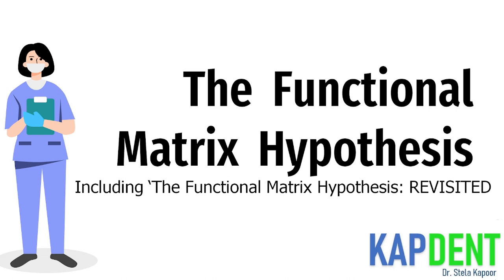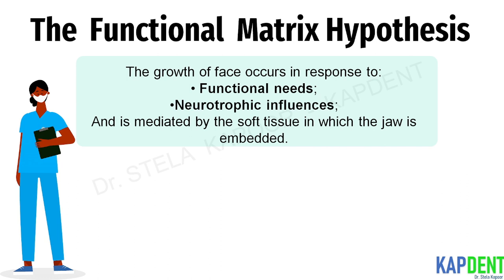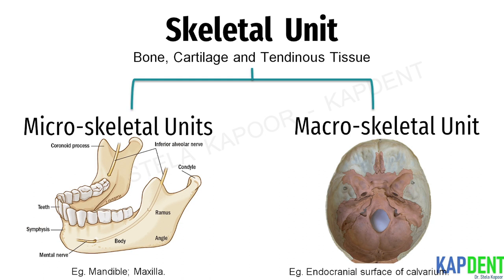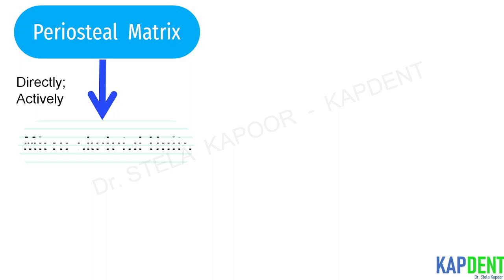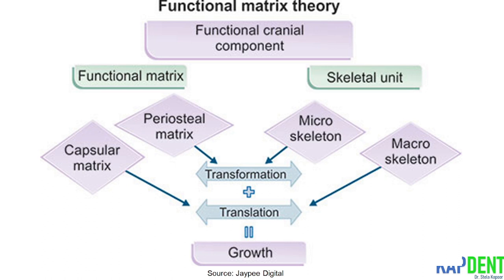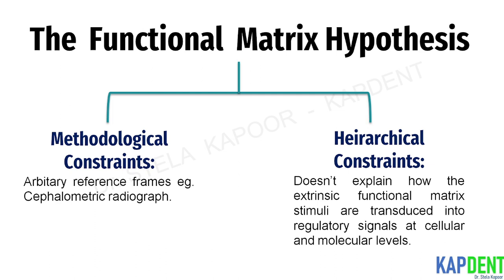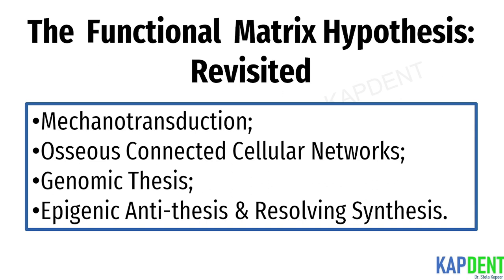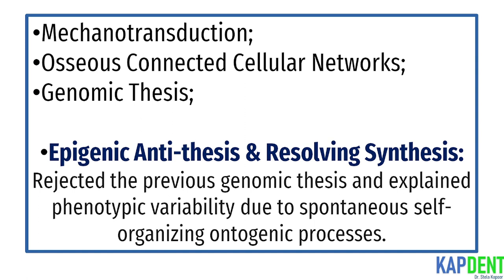THE FUNCTIONAL MATRIX HYPOTHESIS- ORIGINAL & REVISITED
In this video you'll learn about 'The functional matrix hypothesis" given by Melvin Moss and also understand the constraints that lead to the introduction of the REVISITED theory.